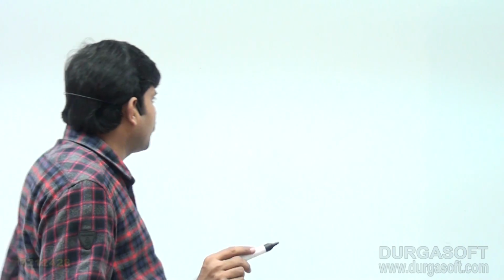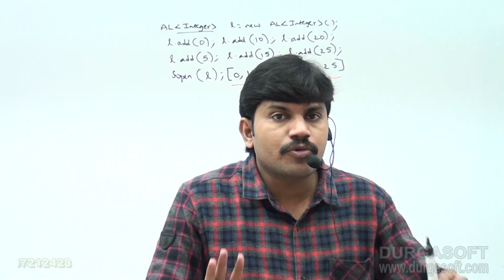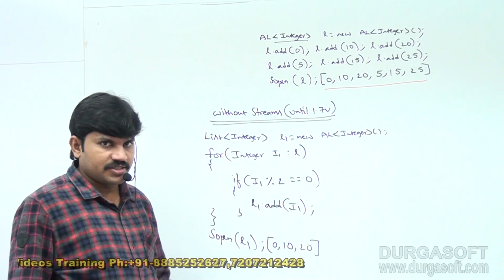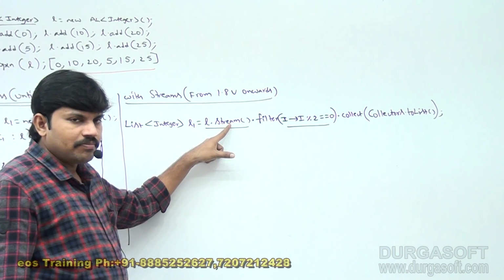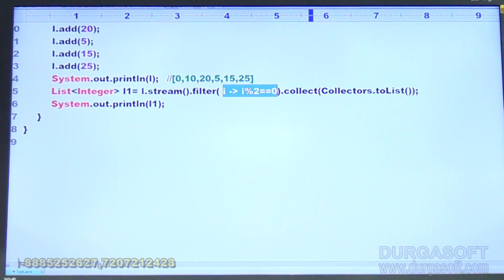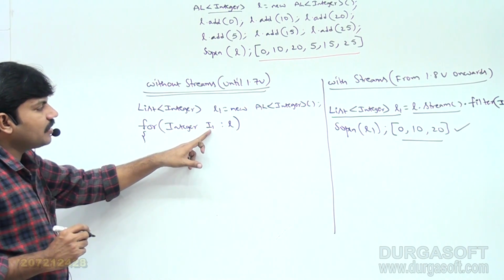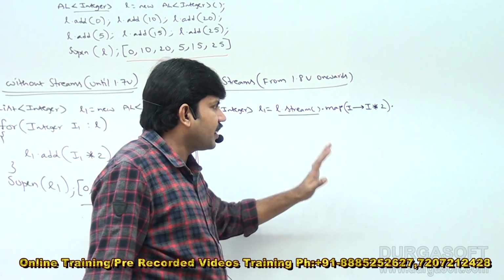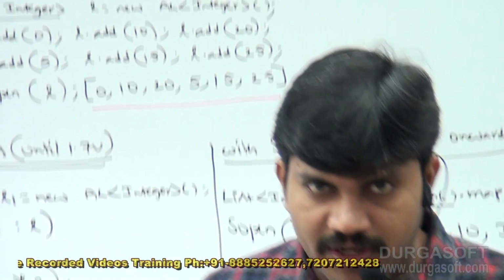Java 1.8 New Features || Introduction to Streams || Session - 29 by Durga Sir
Course Content
1. lambda Expressions
2. Functional Interfaces
3. Default methods in Interface
4. Static Methods in Interfaces.
5. Predicate
6. Function
7. Consumer
8. Supplier
9. Method refernce & constructor reference by Double colon(::) operator.
10 Stream API
11. Date & Time API ( Joda API)
Java lambda and more
Java 8 Lambda Basics
Java 8 Features Tutorial